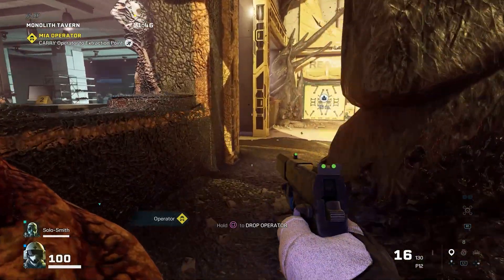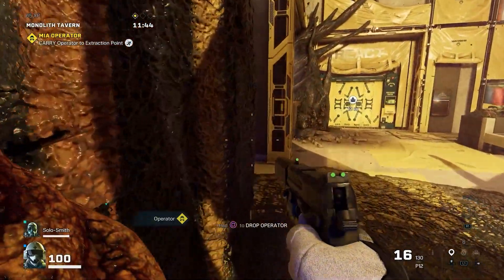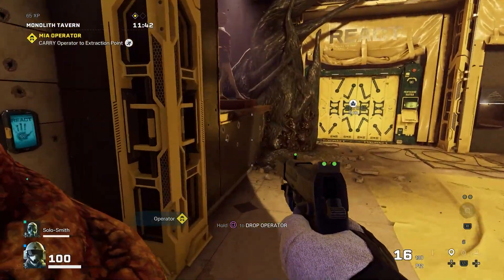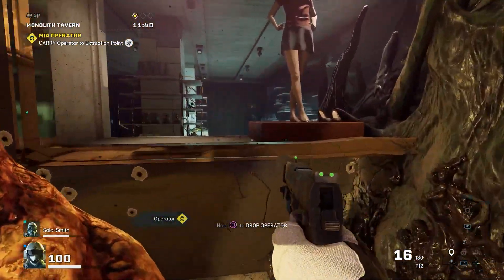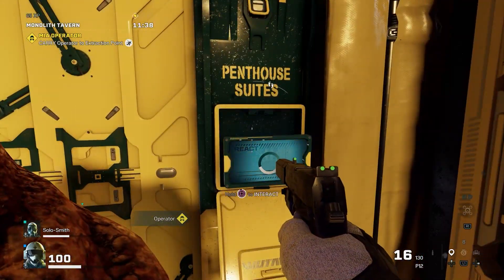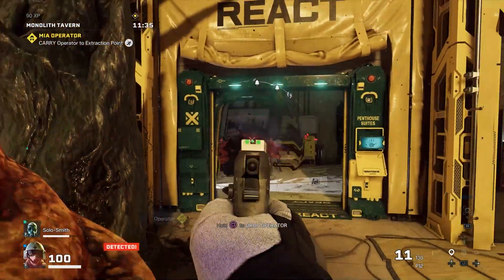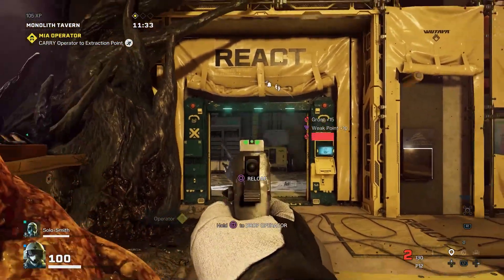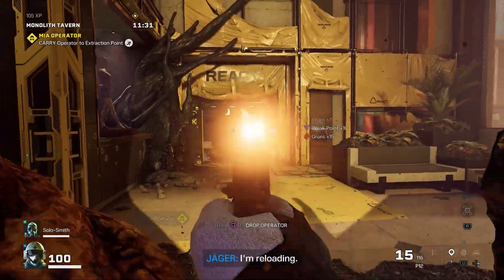How To Solo MIA Missions In Rainbow Six Extraction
Missing In Action missions can be incredibly difficult as a solo player. This guide on How To Solo MIA Missions In Rainbow Six Extraction will provide you with a list of hints and tips so that you're able to extract your missing Operators solo, without the need of a full team of squad mates.